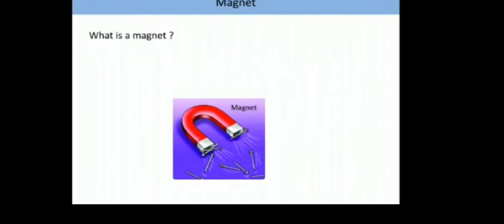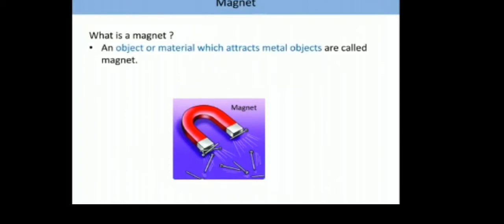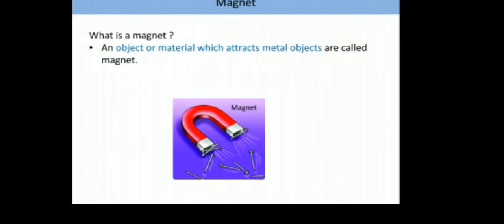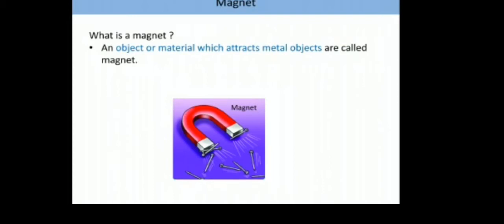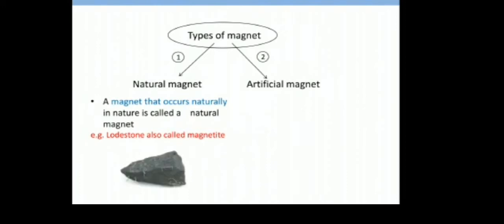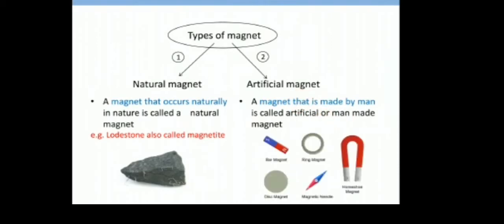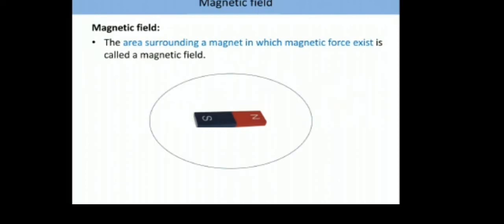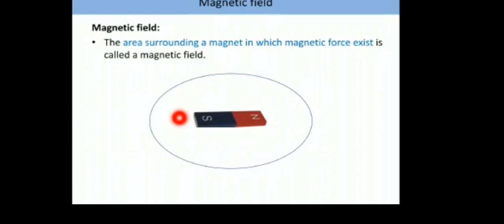Megnetic effect electric current of class-10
Hello students today in this video we will learn about Megnetic effect electric current of class-10 (CBSE) Part-1

This video is broufht you by
Ambition Vedic Coaching Institute

Director by
(Mr.Ashok.R.Tiwari and Mr.Rudra.R.Tiwari

Powerd by
(Mr.Neeraj.R.Tiwari

Edit by
(Mr.Shivam.D. Tiwari)